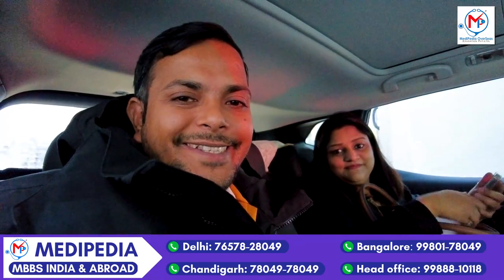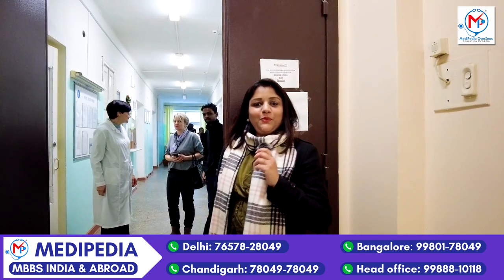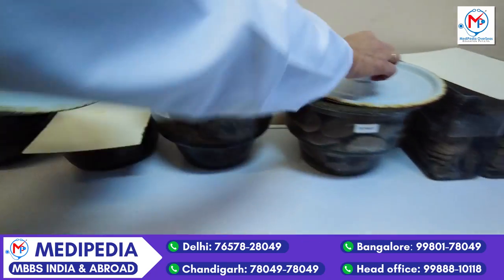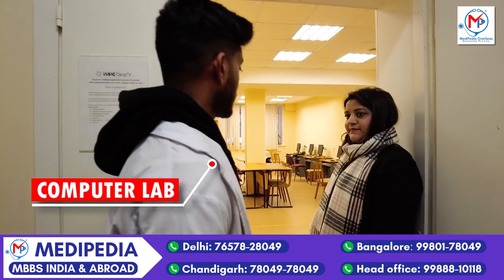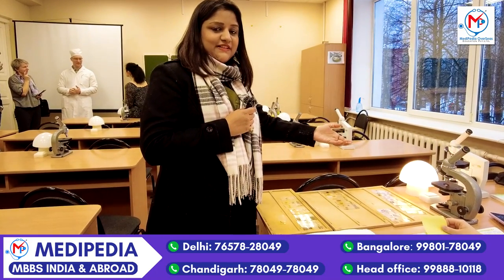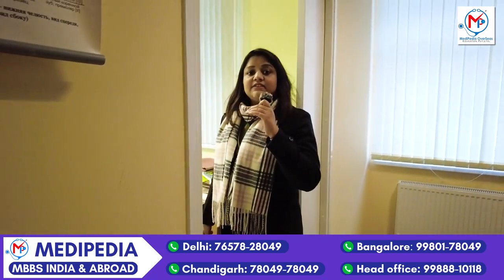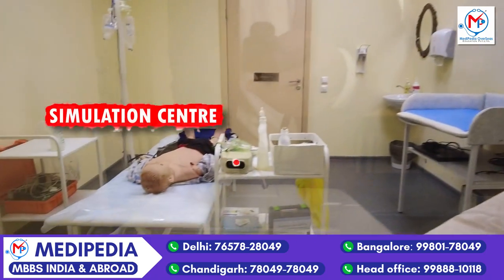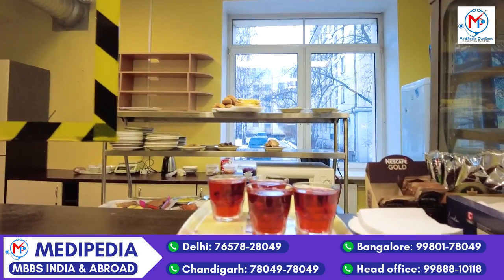Petrozavodsk State Medical University- Campus Tour - Labs & Clinical Exposure | MBBS in Russia Vlog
Labs, Hospital & Clinical Exposure - Complete Overview of Petrozavodsk State Medical University- Campus Tour | MBBS in Russia 2023 | MBBS Abroad for Indian Students

Career Counseling Since 2008 ( Govt. Licensed ) 10850+ Success Stories

👉 Admission helpline :
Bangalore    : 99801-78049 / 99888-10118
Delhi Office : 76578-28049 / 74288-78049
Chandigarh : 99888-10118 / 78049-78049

Medipedia Team provides a detailed explanation of the campus of Petrozavodsk State University in this video. You may learn everything there is to know about the university and Petrozavodsk, Russia, in this video. Let's begin by going through the specifics of the MBBS from Petrozavodsk.

One of Russia's most affordable universities to study MBBS is Petrozavodsk State Medical University. The best option for you if you want to study medicine and are looking for the Low Budget cheapest medical school in Russia is Petrozavodsk State University. In addition to being the least expensive medical school in Russia, it is also one of the best university.

Offices : Delhi | Chandigarh | Bangalore | Sangrur | Bathinda | Bareta

For Time to Time NEET Counseling Updates ✅ Neet Cutoffs✅
Latest Fee Structures✅

Medipedia will Help you for MBBS Admissions in India & Abroad :
🔥 Best MBBS Country Selection as per NEET Score & Budget

1. 24x7 Alert for Counselling & Admission Schedule. Candidate will be
informed via  WhatsApp Group , E-mails & Telephonic Call.
2. Regular Updates on NMC and  NTA NEET Notices.
3. MBBS Seat Allotment at Lowest Package as per NEET Score
4. All States / AIQ / Deemed Counseling Registrations , Documents Verification , Choice filling, Seat Allotment & Reporting to College
5. Government & Private Colleges Admission support
6. Govt. / Mgmt. / NRI Quota Admission Guidance
7. Helps you in Saving your Time / Money / Precious Year by Our 14 Years of Counseling Experience

Keep Supporting Us So that we can Continue to provide you with free neet counseling guidance😇🙏